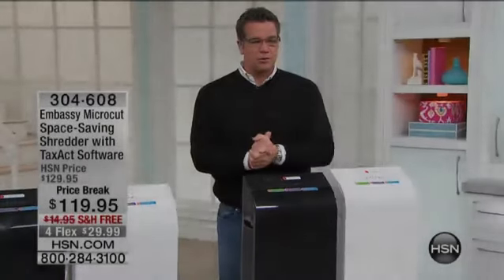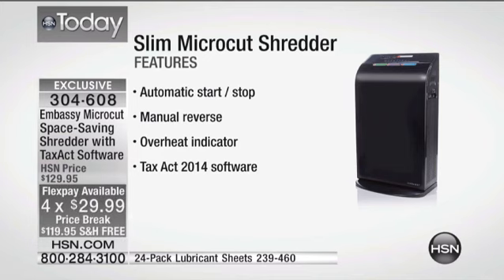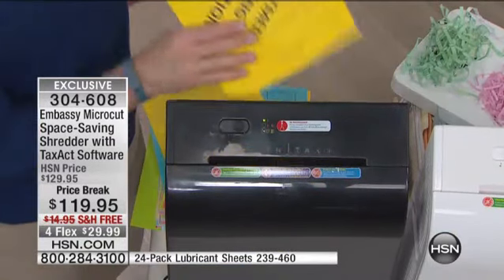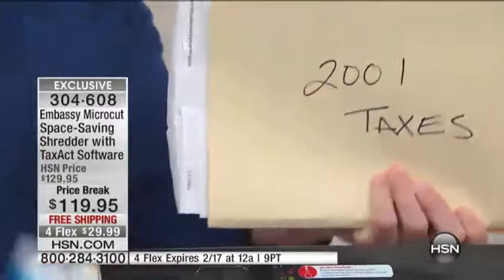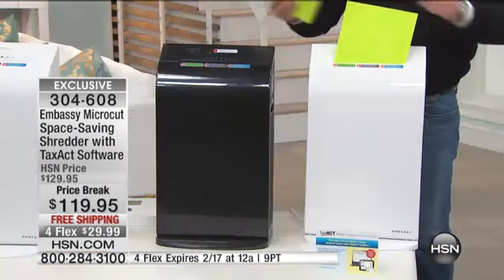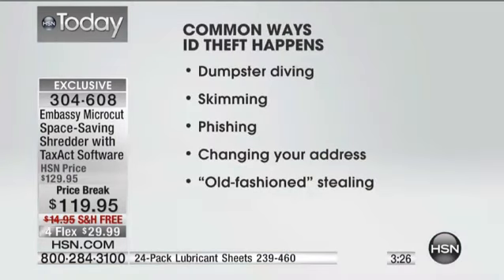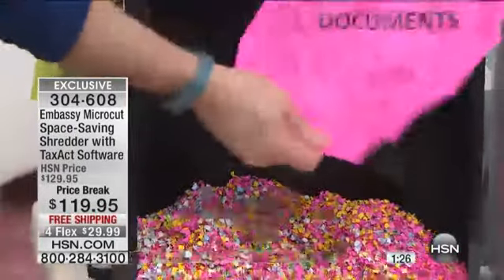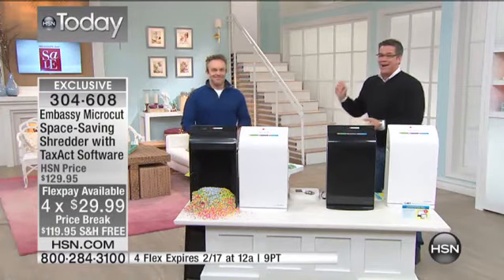Embassy Microcut SpaceSaving Shredder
Embassy Microcut SpaceSaving Shredder with TaxAct 2013 Software
Identity theft is scary. But you needn't fear with this powerful shredder at your disposal. It slices and dices your documents in to...